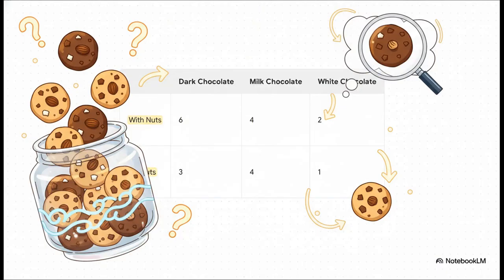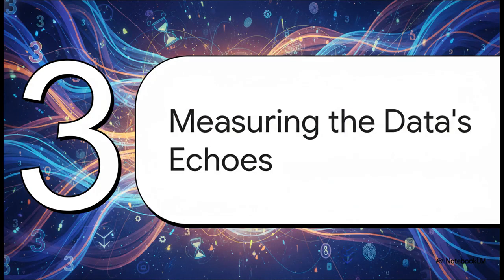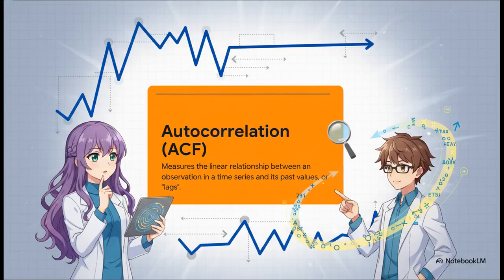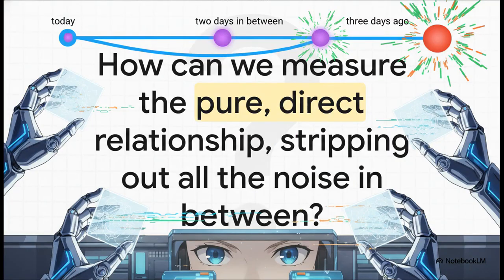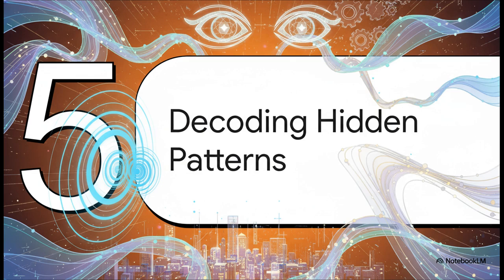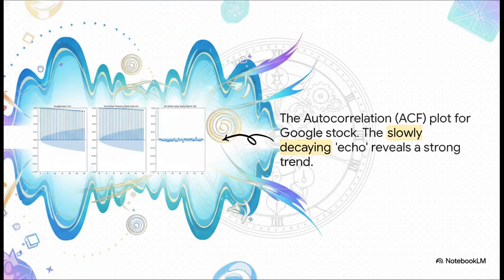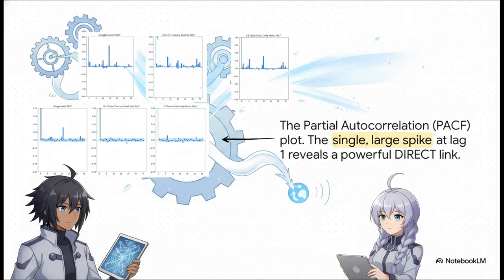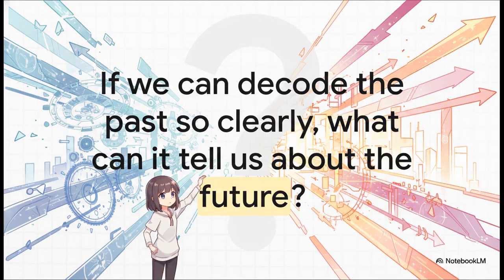Decoding Data's Memory